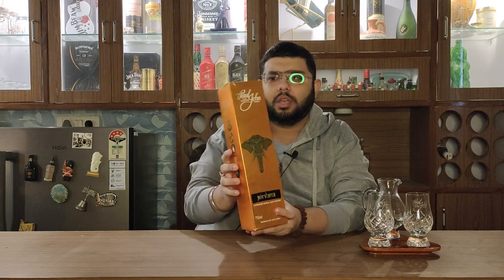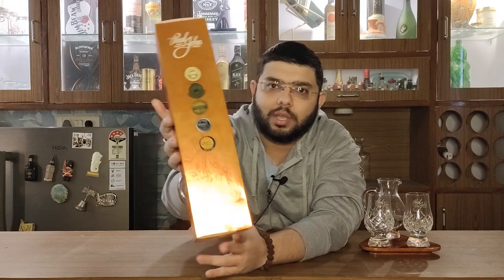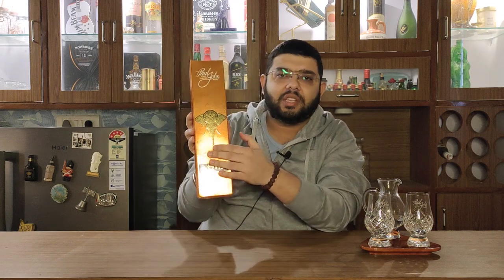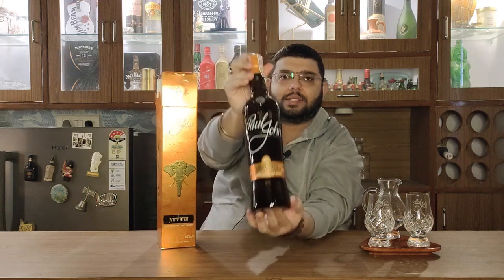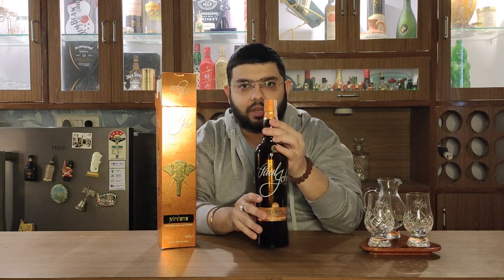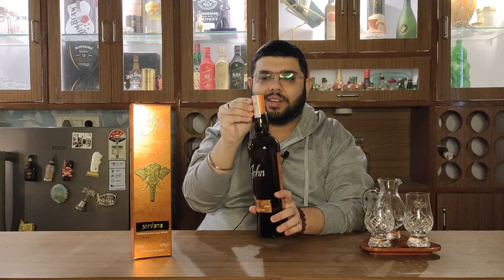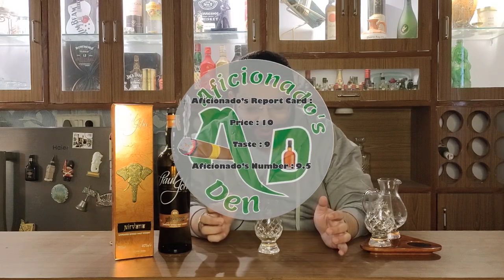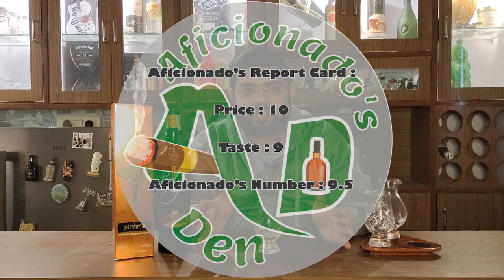Paul John Nirvana Indian Single Malt Whisky - Review | The most affordable Single Malt in India...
Paul John Nirvana Indian Single Malt Whisky - The most affordable single malt available in India.

Pour a dram and watch the full review.